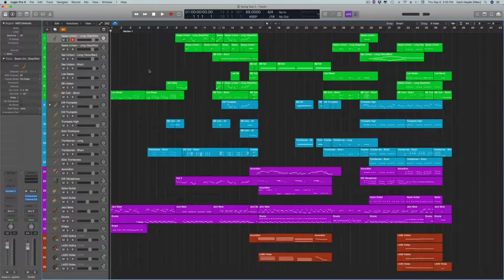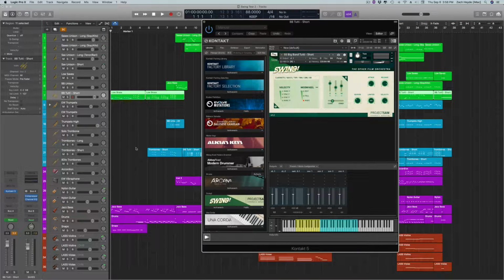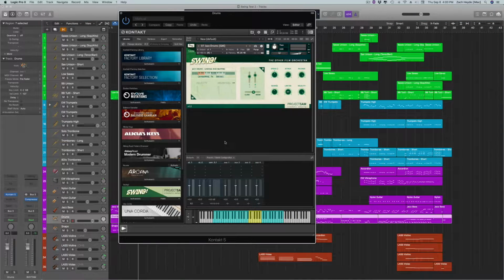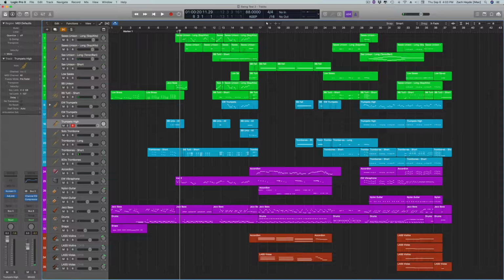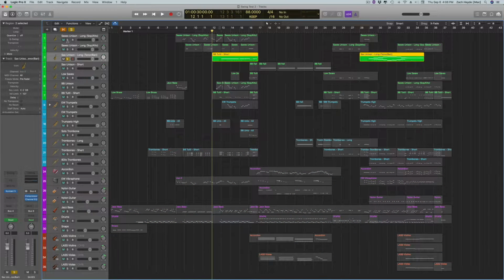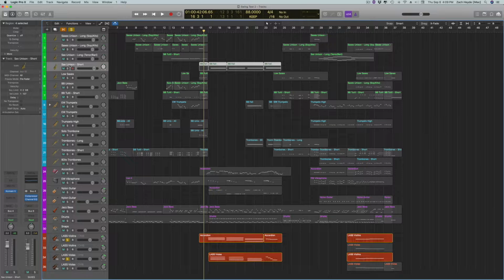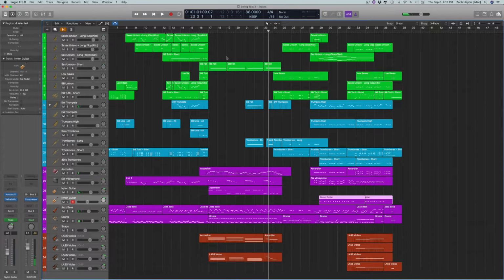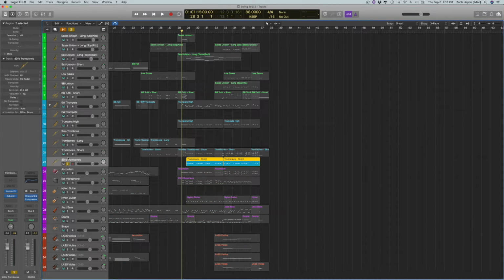"Mister Moneybags" Walkthrough + ProjectSAM Swing! Review | Zach Heyde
⎯ Courses & Products ⎯

🎻 Orchestral Mockup Fundamentals:
Learn the simple tricks to get your VSTs to sound like a real orchestra without wasting hours on programming or template-tweaking.

🤑 Composing Career Bootcamp:
Learn the exact framework I used to make $80K from my composing in 2022, working with major clients including Disney and Dreamworks.

⎯ Work Directly w/ Zach ⎯

🚀 For Creative Entrepreneurs:
I help creative entrepreneurs infuse their unique passions into their business to make success feel effortless. Click below to apply.

🎹 Commission Music:
I compose bespoke music for agencies and devs in game/animation. If you're interested in working together, reach out below.

⎯ About Zach ⎯

Welcome to the channel - I'm Zach. For the past two decades, I've documented my composing journey here on YouTube, beginning as a shy high-school hobbyist and leveling up to where I am today, working with major clients including Disney and Dreamworks. I hope my path inspires you to make art, dream big, and pursue the things you love.